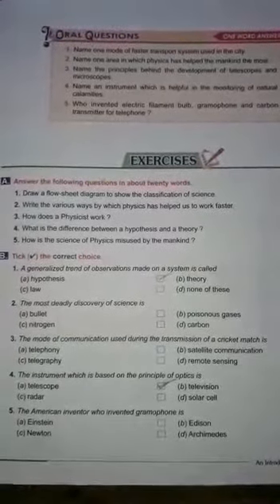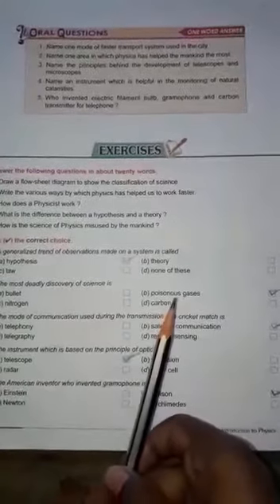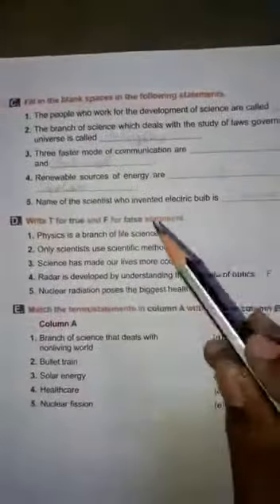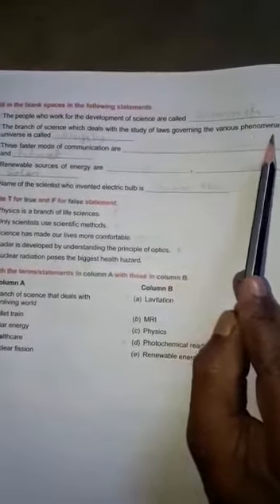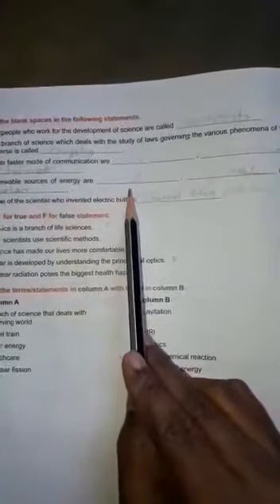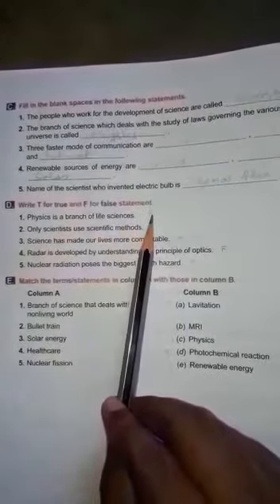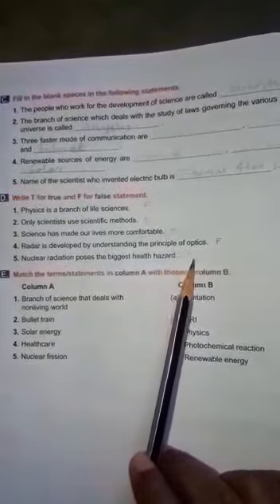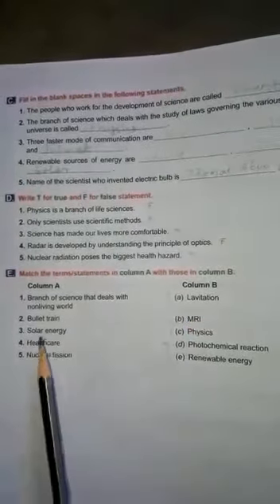STD 6 PHY QUESTION AND ANSWER